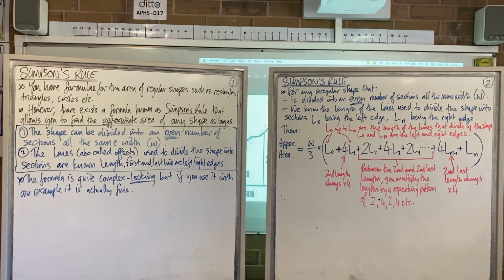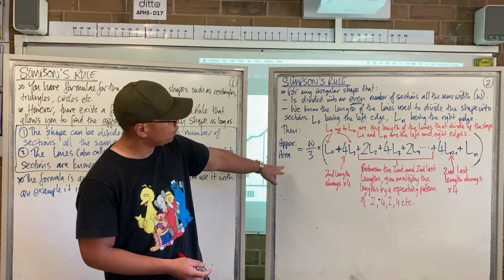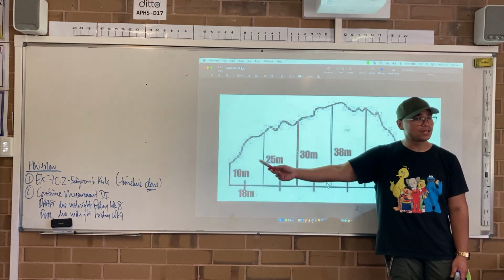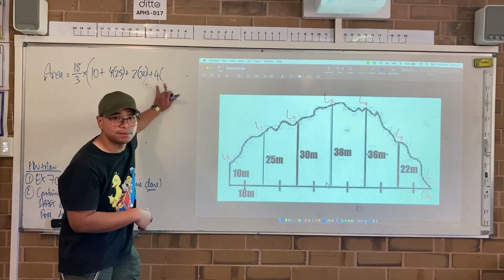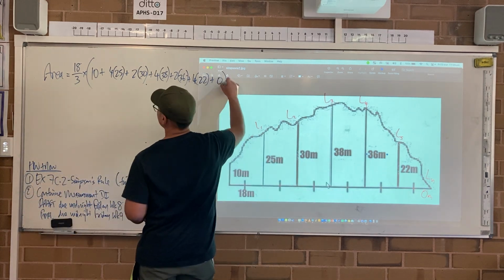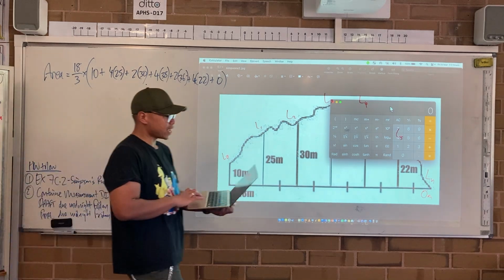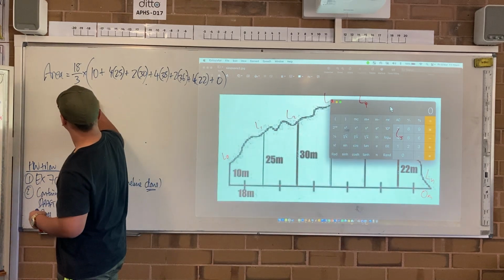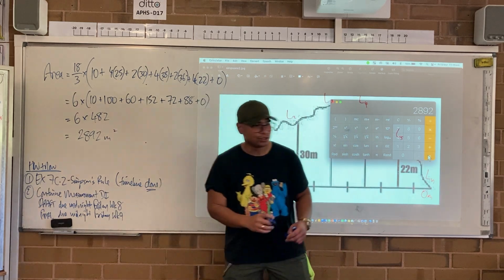11GENMA Simpson's Rule